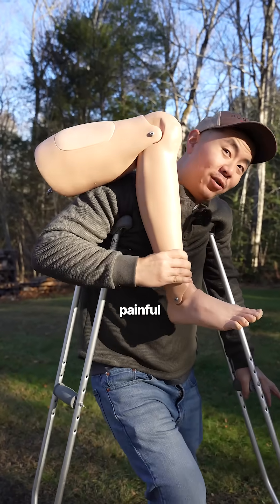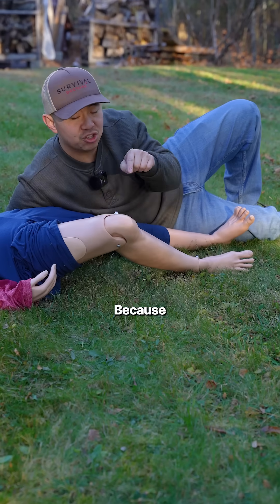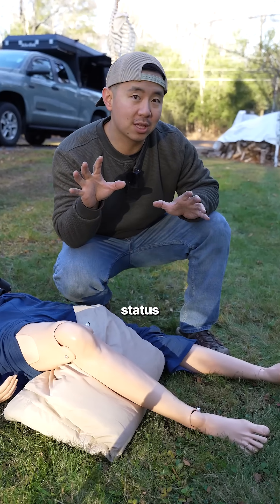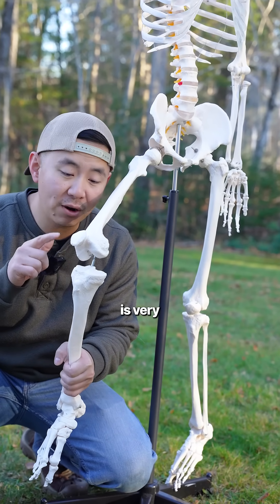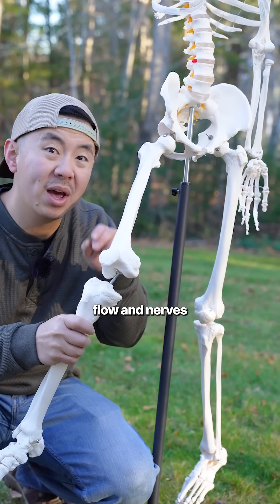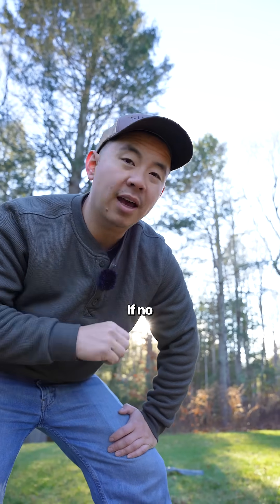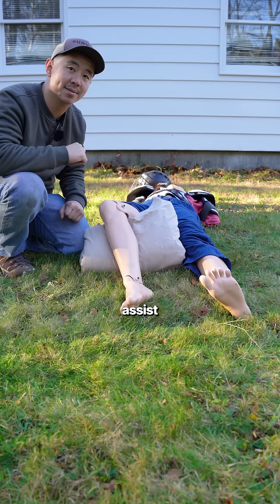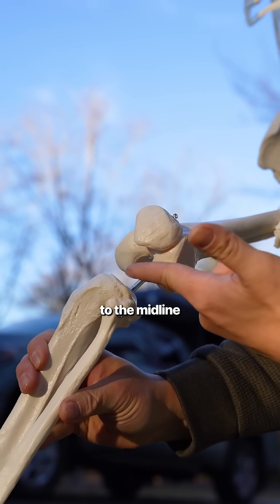How to FIX a KNEECAP Dislocation!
Can you fix a kneecap dislocation?

A patella dislocation is painful and visually shocking because the kneecap shifts all the way to the outside.

If help is coming, splint in place or support the knee with a pillow. If it is not, check pulses, sensation, and movement first. A kneecap dislocation is very different from a full knee dislocation, which can damage arteries and nerves.

Keeping the knee slightly bent relaxes the strong muscles around it. With two people, one pushes the kneecap from the outside toward the midline while the other gently straightens the leg. This allows the kneecap to slide back into place.

Comment LESSONS and I’ll send you my training.